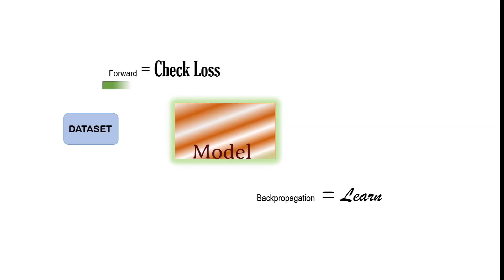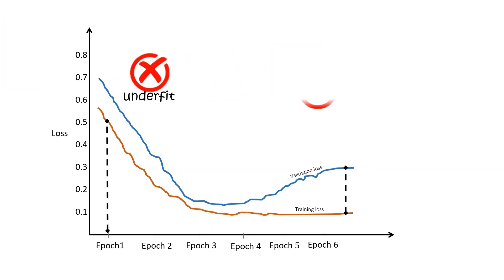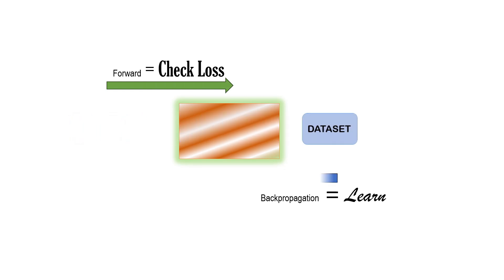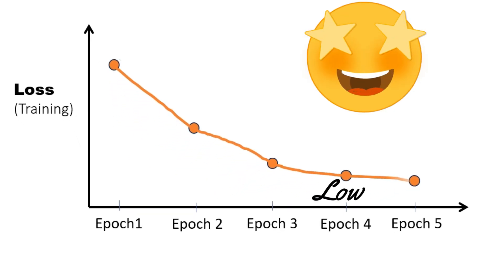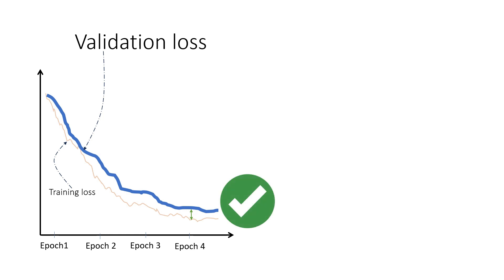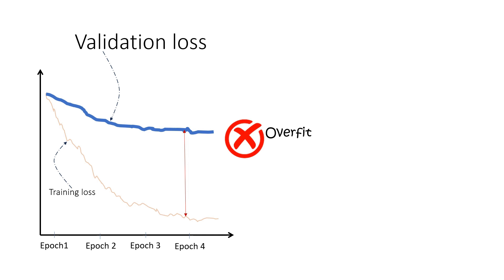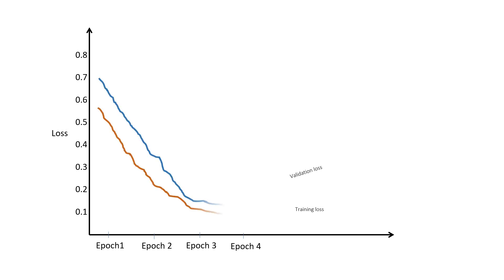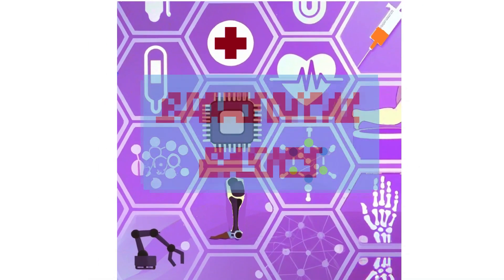Understand the Learning Curve | Deep Learning | Artificial Intelligence | Machine Learning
In this video we will Conquer the Learning Curve: Master Your Machine Learning Models (Overfitting, Underfitting, Early Stopping EXPLAINED!)
Level up your ML game with this deep dive into the training curve!

In this video, you'll unlock the secrets of the training curve and:

** Visualize** how your model learns (or struggles!)
️‍♀️ Diagnose common pitfalls like overfitting and underfitting
‍♀️ Master the art of early stopping for peak performance
** Optimize** your model for real-world accuracy and generalization
** Understand** the key metrics like loss function and bias-variance tradeoff
No more model headaches! This video will equip you with the knowledge and tools to train like a pro.

Bonus: Tips and tricks for interpreting different types of training curves